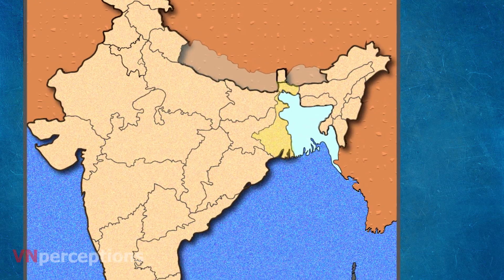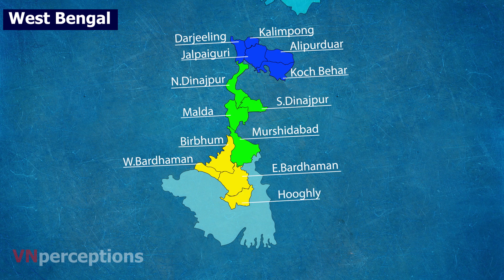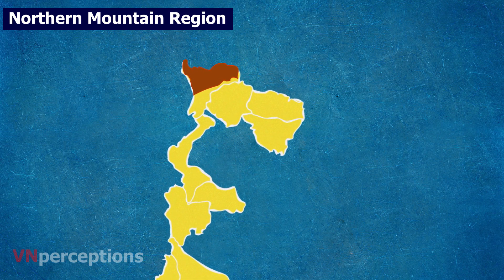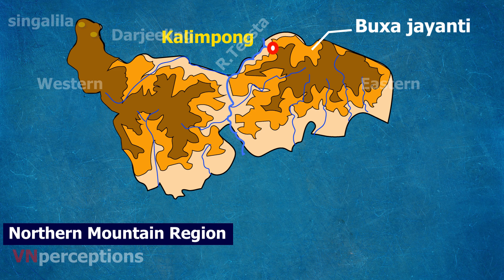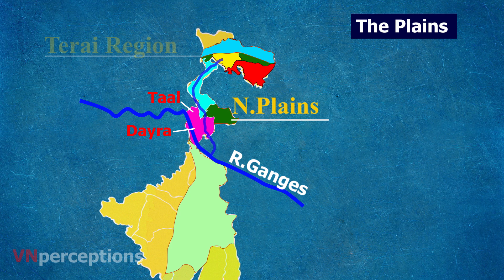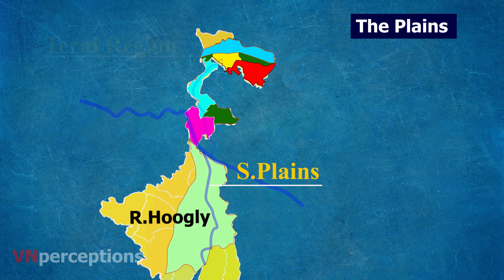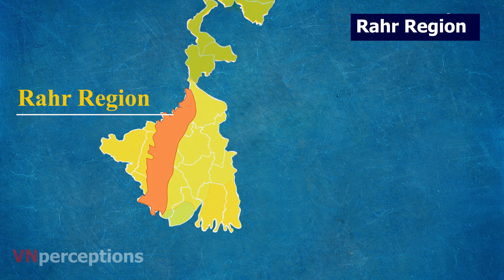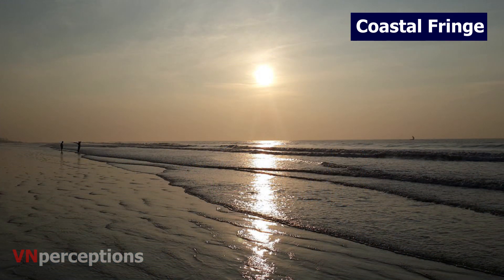West Bengal Physical Features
In this video we shall learn in detail about the physical features of west Bengal